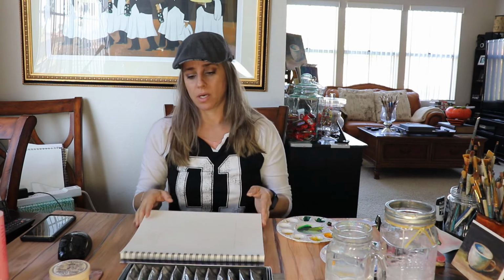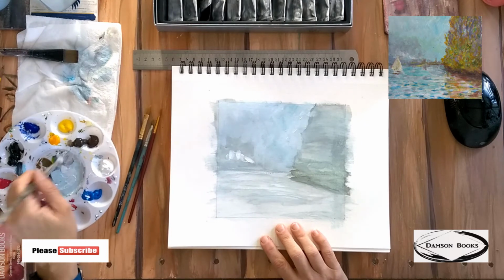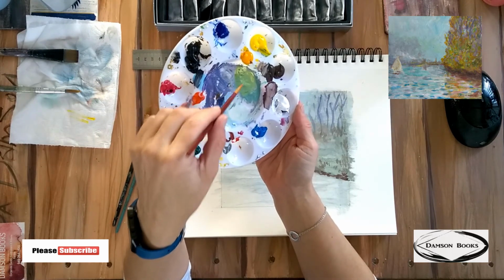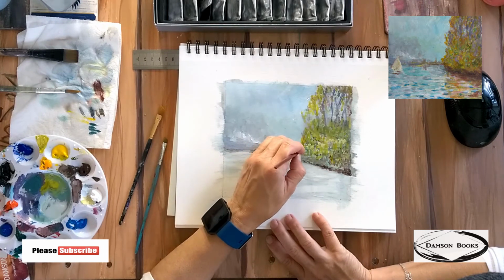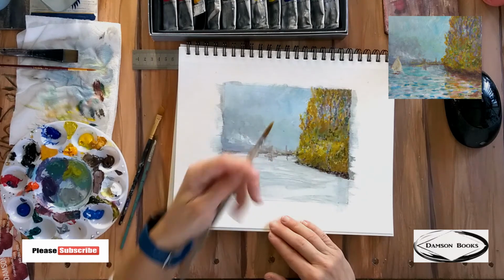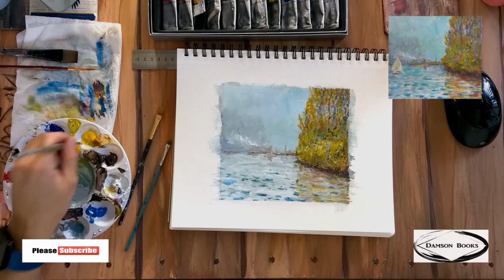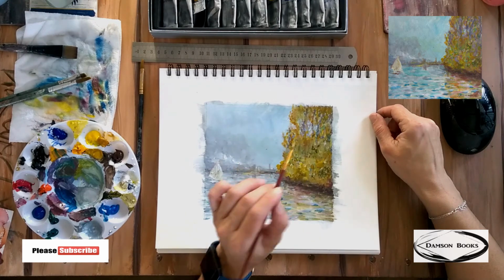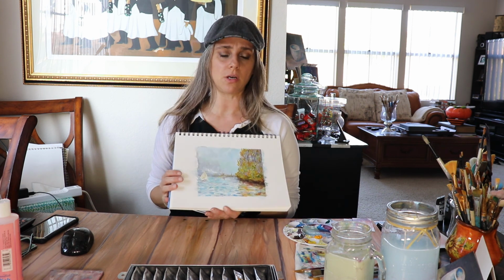Claude Monet art tutorial. Step by step how to Monet. The impressionist style River painting.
Claude Monet art tutorial step by step on Painting with Acrylics. How to - Monet -  The impressionist style.
Monet River painting With A Single Sailboat

Love these small sets.

Gell Medium – For more playtime with your acrylics and oil paint look.

Acrylics Brush

Acrylics Paper

160lbs/350grm

185lbs/400grm

colors:

Titanium White

Lemon Yellow

Aqua Green

Azo Yellow

Yellow Ocher

Mars Black

Raw Umber

Naphthol Red Crimson

Cobalt Blue

Hooker’s Green

Phthalo Blue

Primary Red